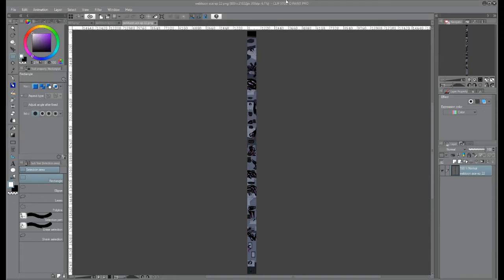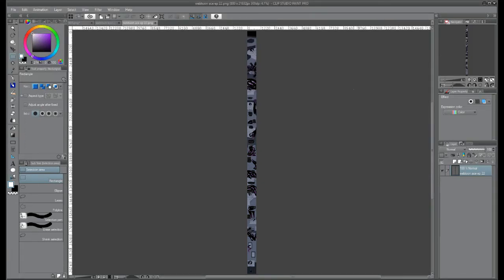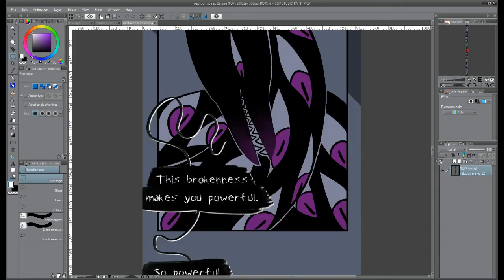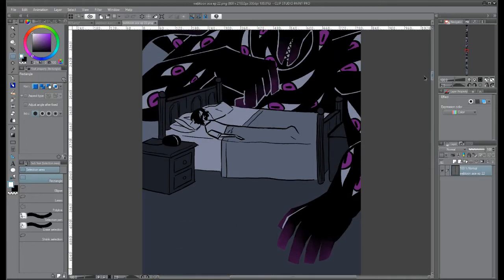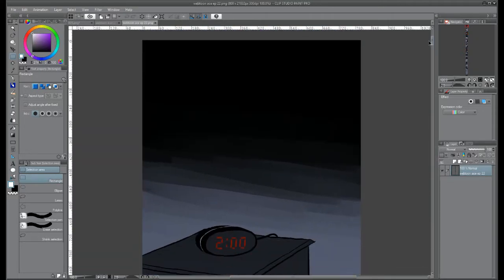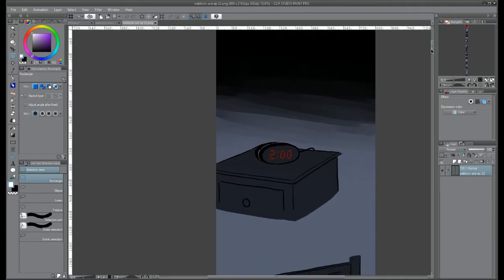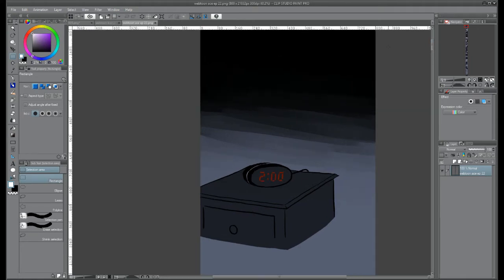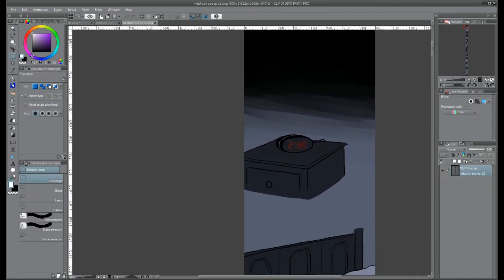Slicing Comics and Images with Clip Studio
Hope this helps anybody trying to upload to webtoon or tapas!